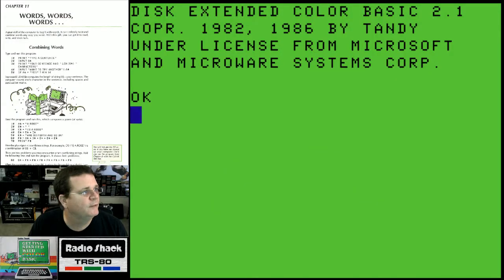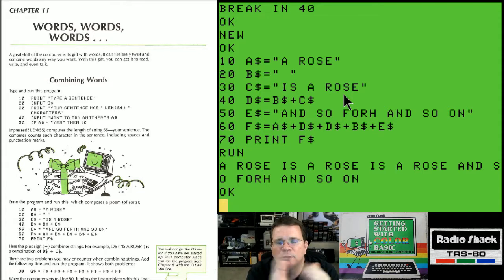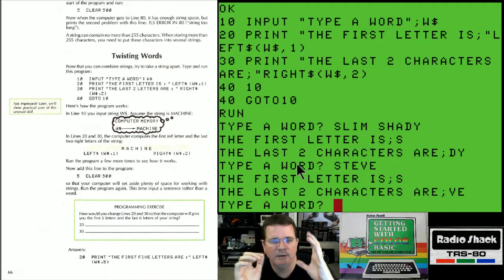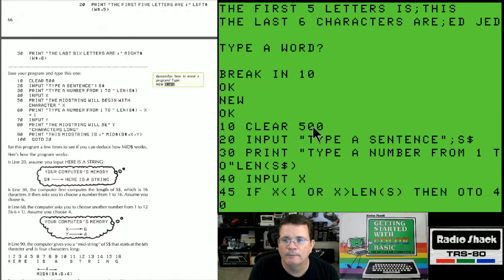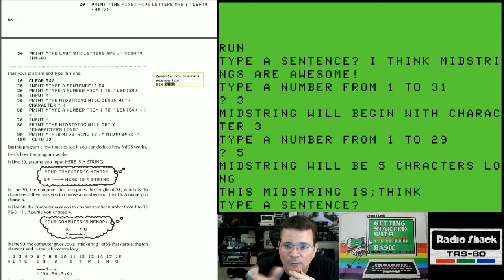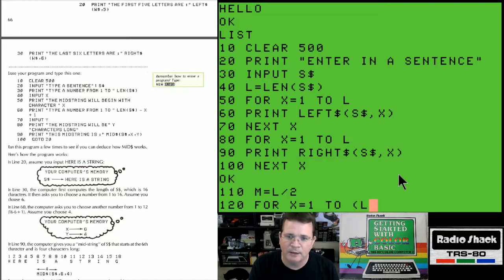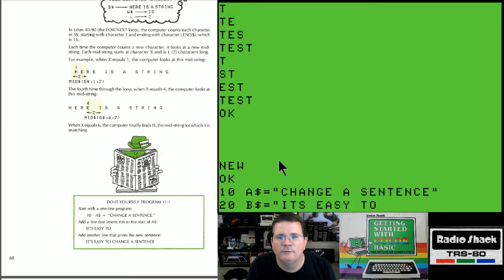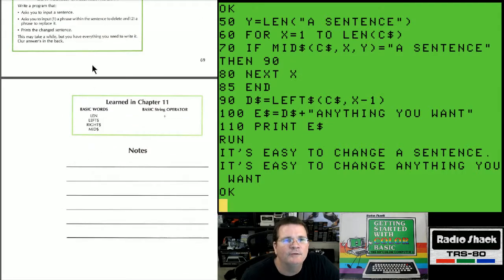Programming in BASIC on the Color Computer chapter 11 "Words, words, words..."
If Chapter 10 didn't make your head explode, hopefully this one will :)  In chapter 11 we are going to learn how to manipulate string variables.  We will combine various string variables to create new ones, ala sentence creation, but also look at how to dissect a sting variable, by discovering how long a string is with the LEN statement, reading the left part of a sting with the LEFT$ statement, read the right part of a string using the RIGHT$ statement, and even skim through the center of a string variable using the MID$ command.  Combining string variables is accomplished using the + symbol to add them together.